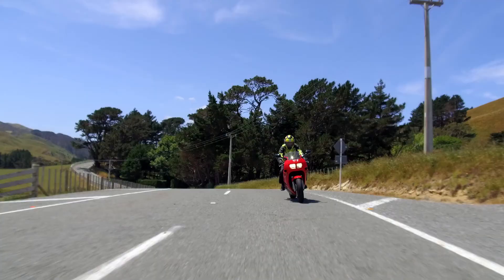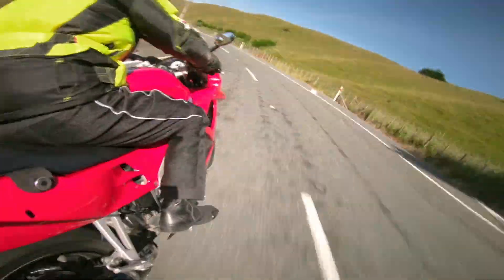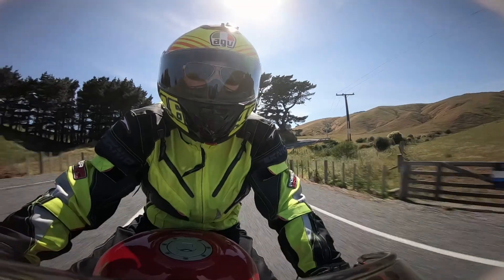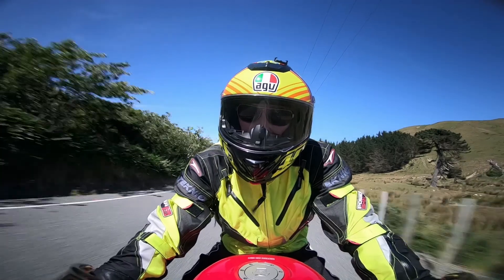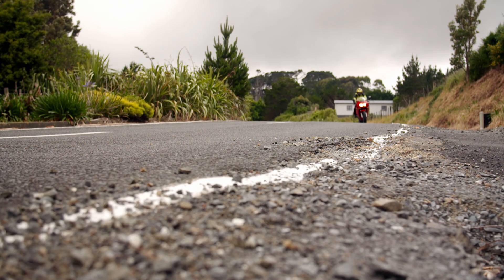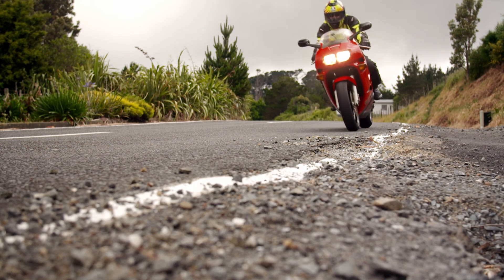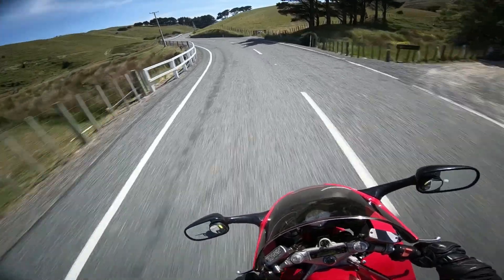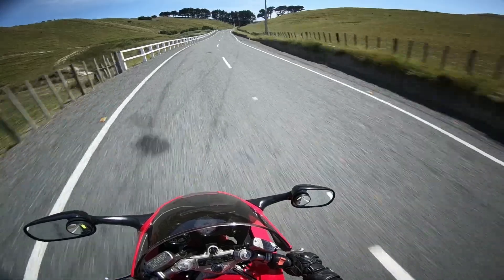Ride Forever cornering - Reading the corner (Sports)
Commuting can involve everything from riding open roads into town to tight turns in traffic. If you want to deal safely with everything the trip throws at you, these are the skills you need.